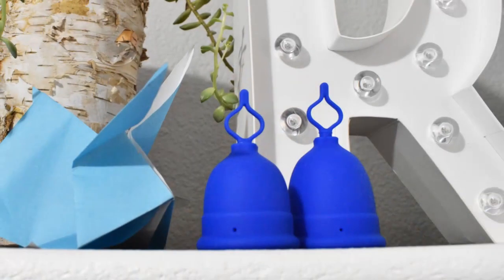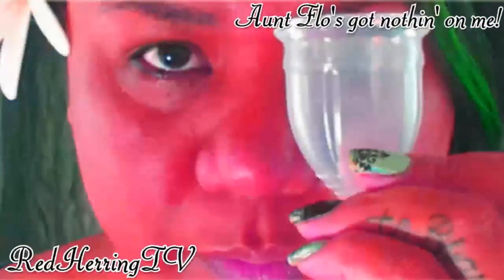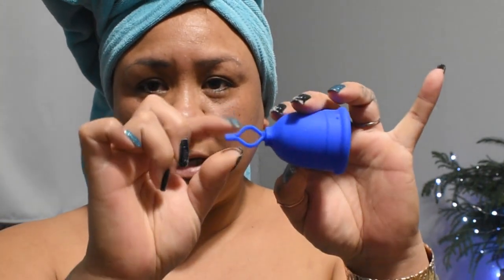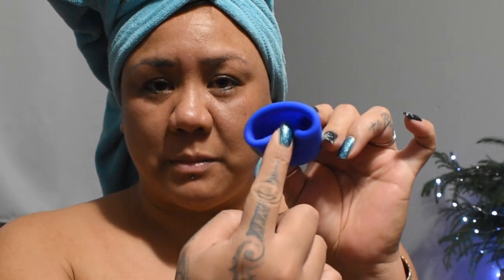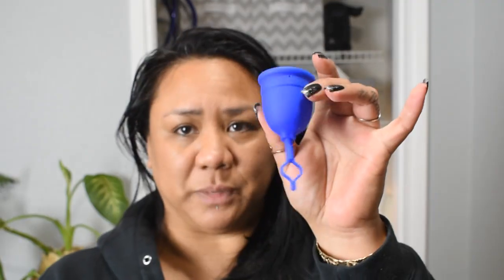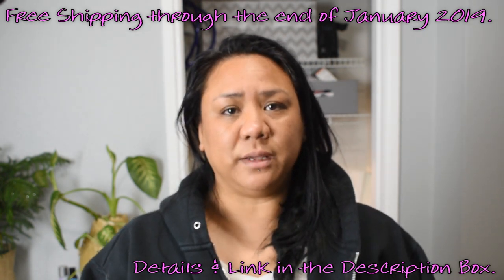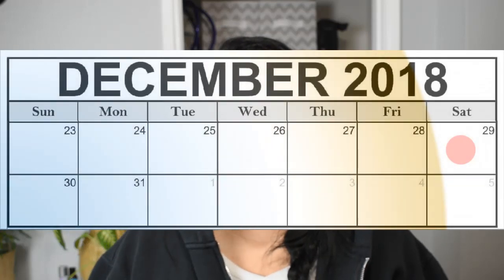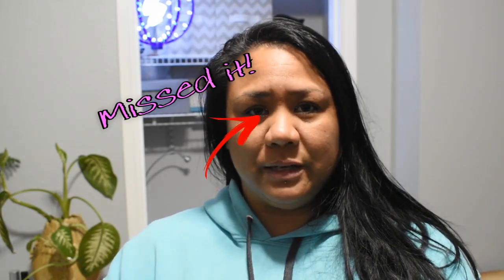WIWTM Period Vlog 3 - Dec 2018 - Jan 2019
A day by day vlog of what menstrual products I wore Dec 2018 - Jan 2019.  My mic batteries dies.  Forgive my cheesy animations! :P
Featuring:
Keela Cup
Lumma Unique Menstrual Disc
Merula XL
Soch Pads
Emilla Pads
LaliPanties (but not covered in video)